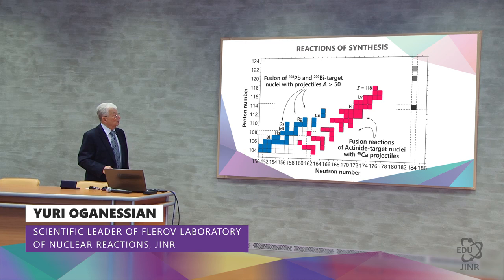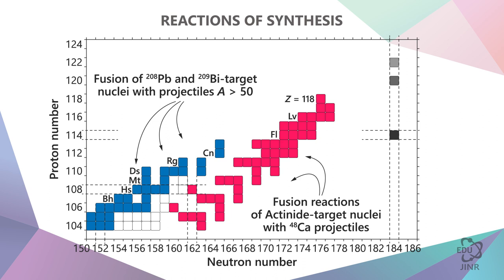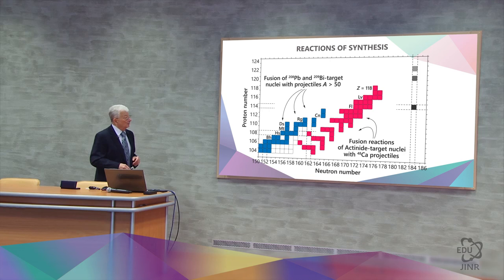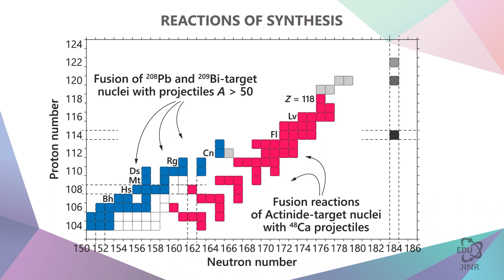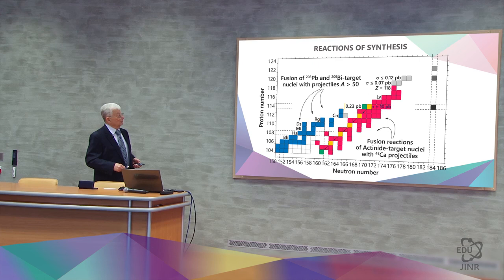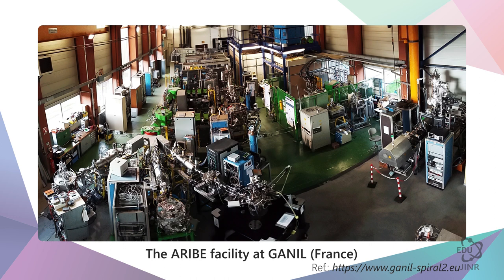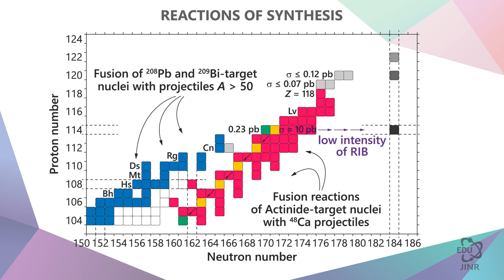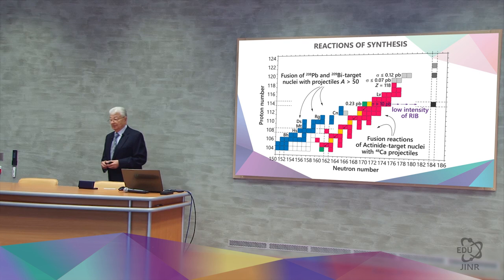5.1 Search for Superheavy Elements